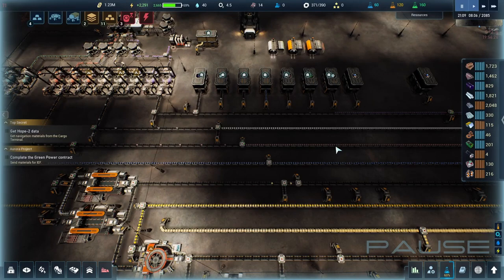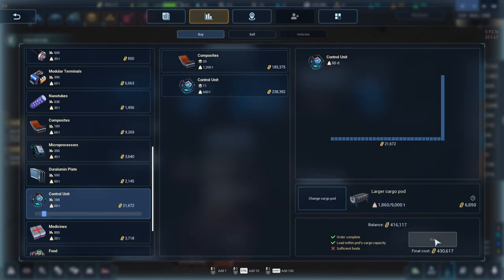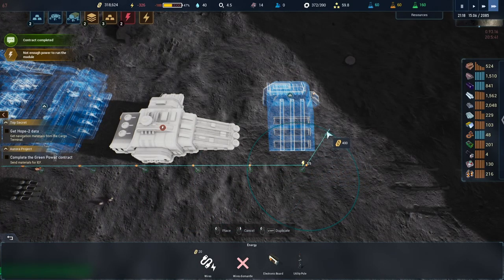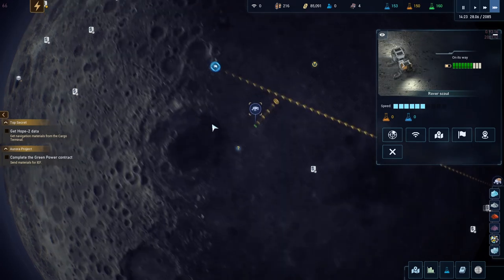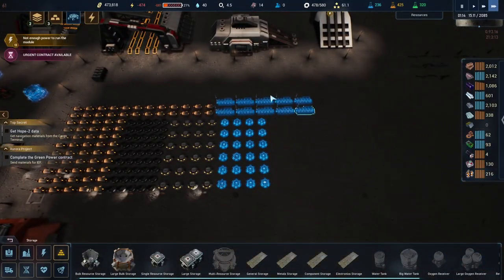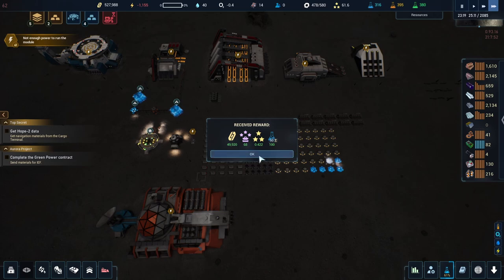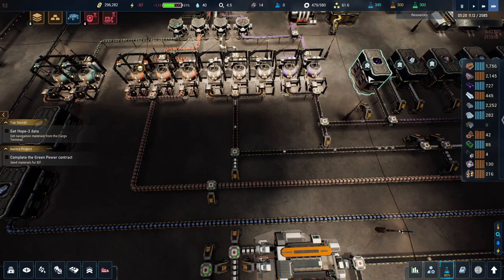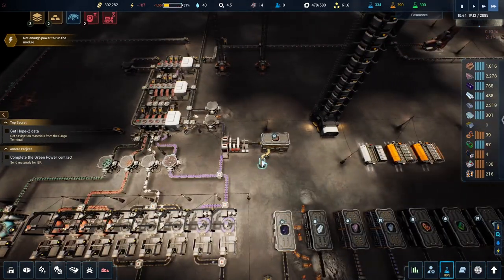The Crust - Mobile Drilling Rig and Geological scans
The Crust is a factory automation game that takes place on the moon, but not just on the surface of the moon we get to venture deep into the darkness of the moon to setup automation and colony of people. The game has an interesting story and deep game mechanics to learn about, so lets strap in and head to the moon and lets get automating!!!

In this episode we get the Mobile Drilling rig and start scanning for Ores.